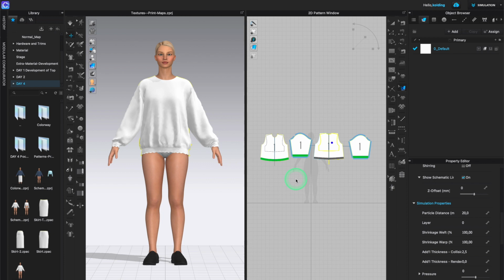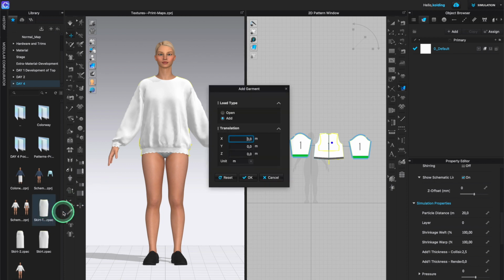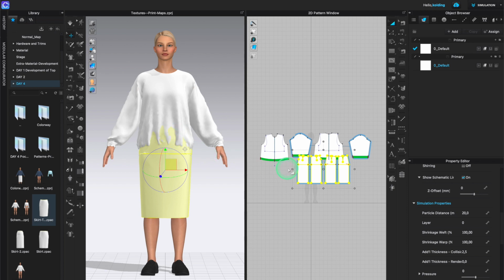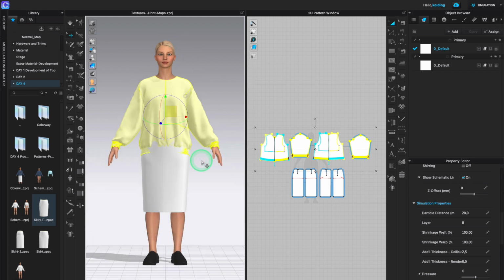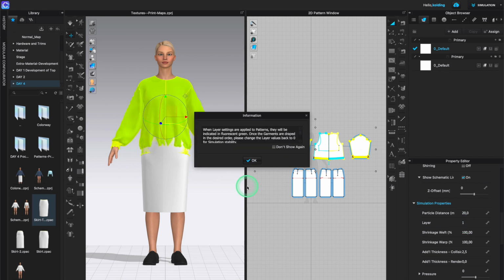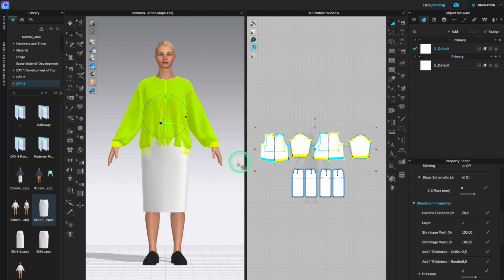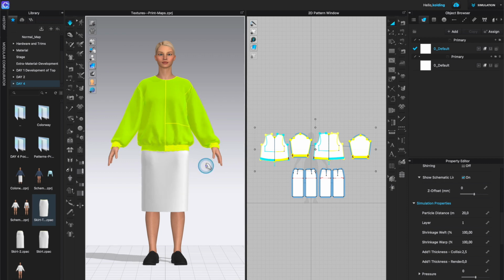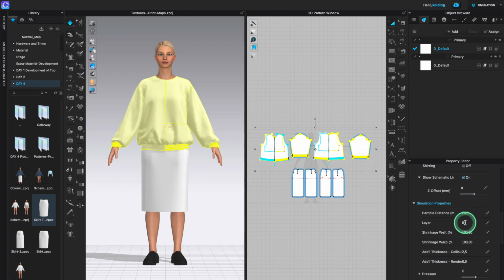Me You Us WP2 15 Layer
How to assign the layers to minimise simulation clashes